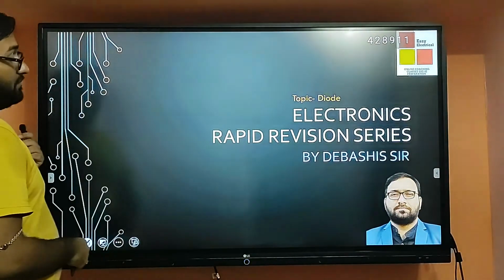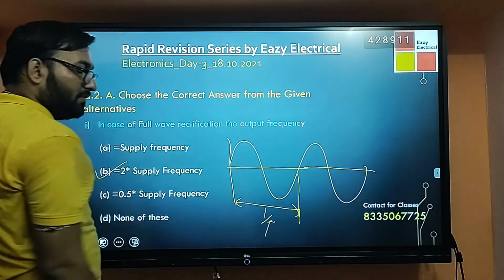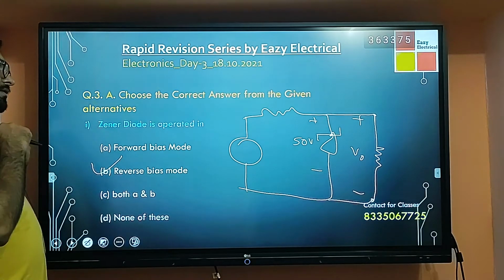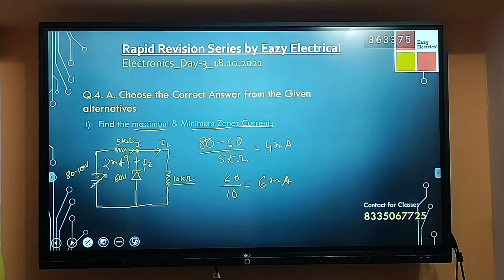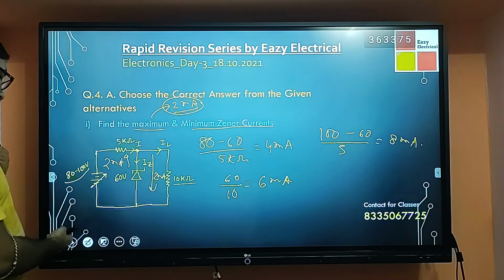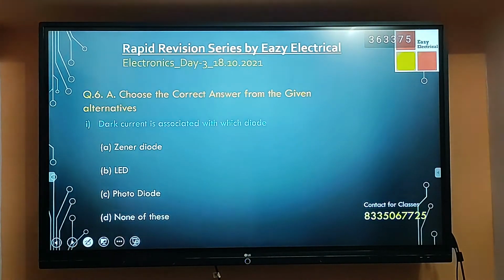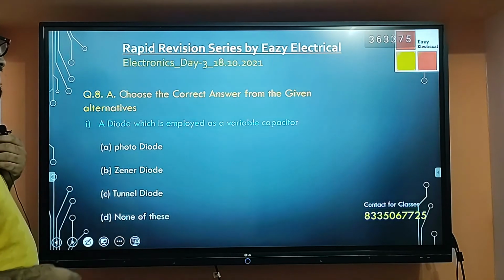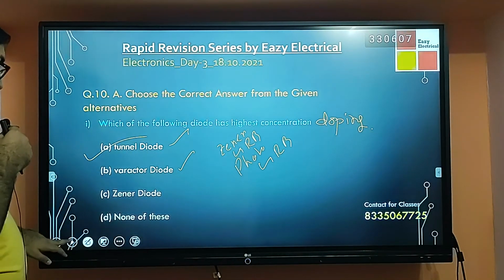Electronics_Day-3_18.10.2021